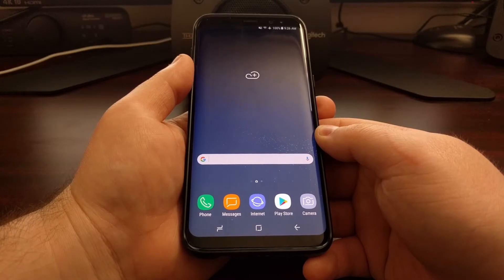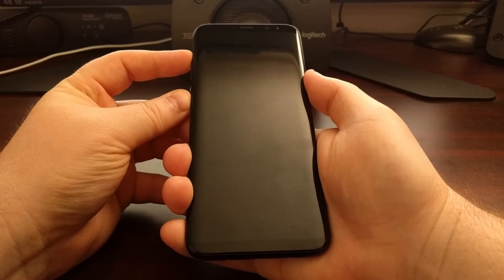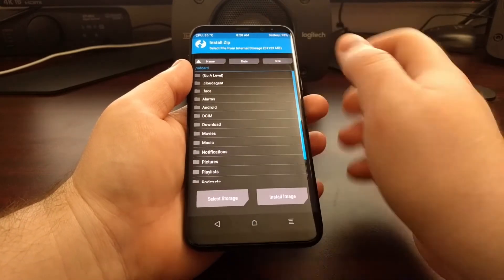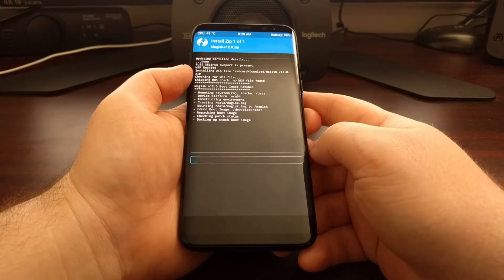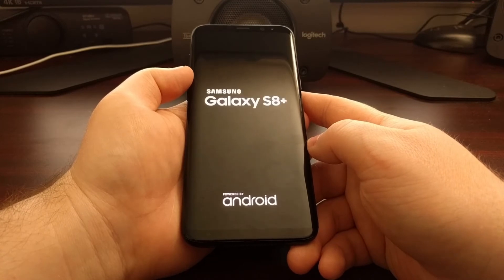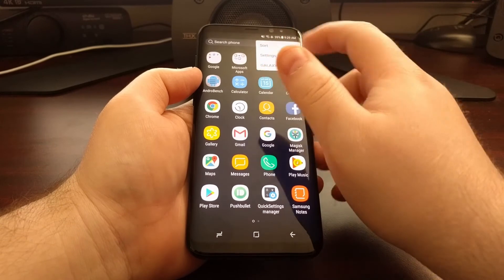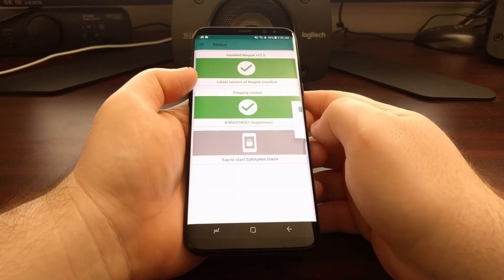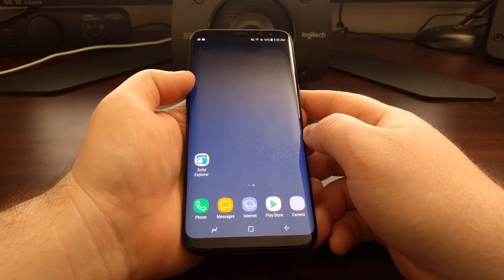Galaxy S8 & S8+ | How to Root and Install Magisk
This guide you walk you through the entire process to get Magisk installed on the Galaxy S8 or S8+, and gaining root access to the device.